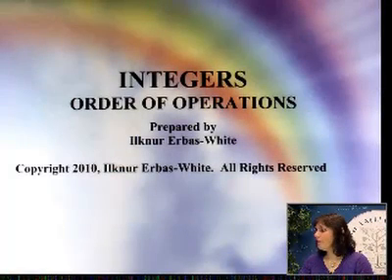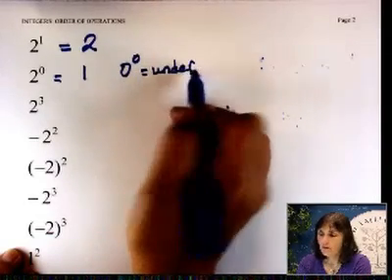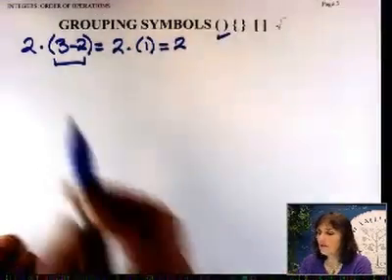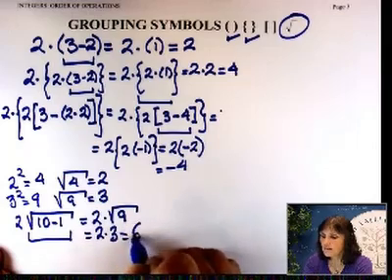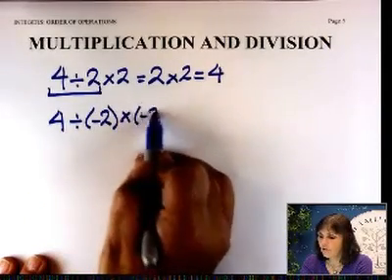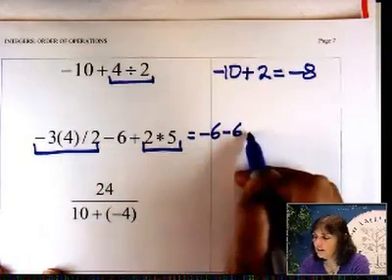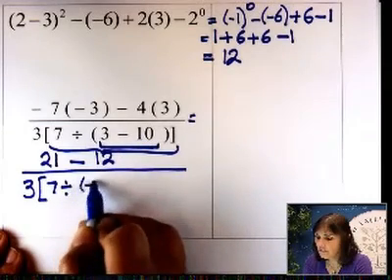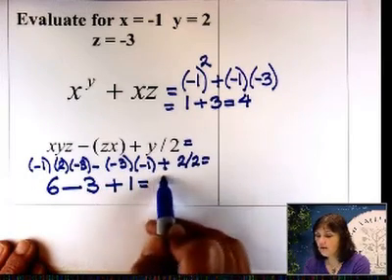PreAlg 6 Integers Order of Operation for Integers